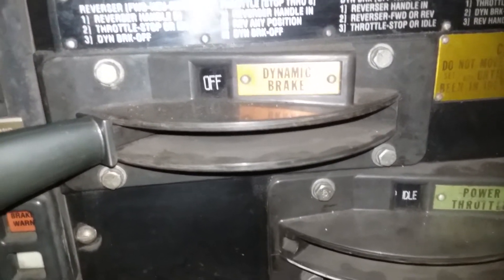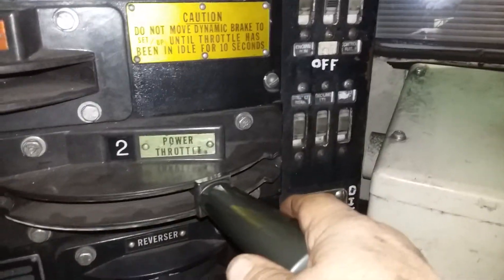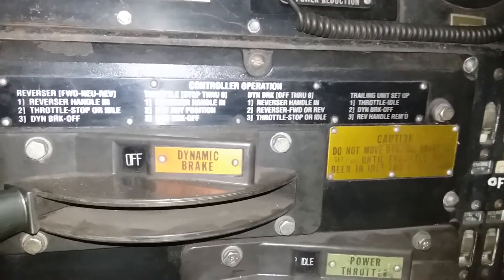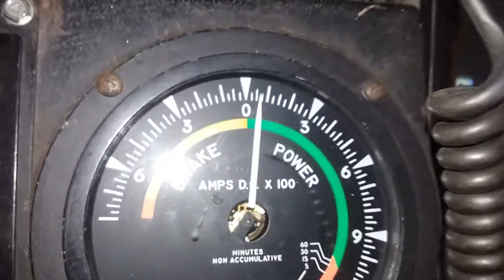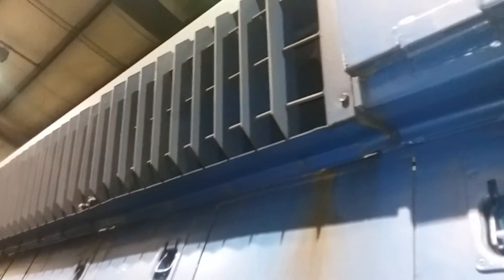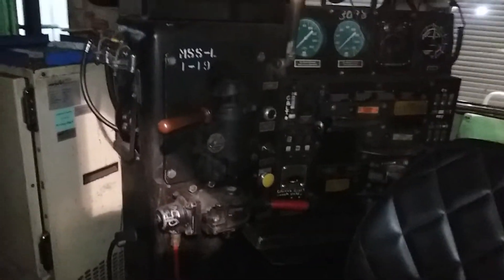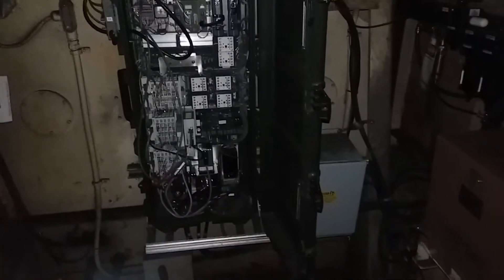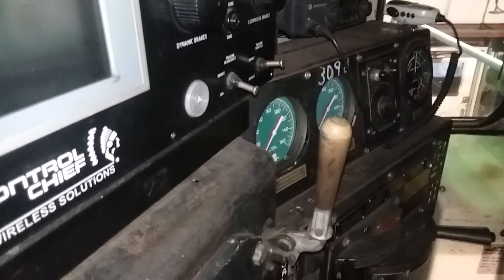Dynamic brake controls emd sd 40-2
Maximum dynamic brake strength is obtained between 19 and 23 MPH, depending on traction motor gear ratio. Below 5 MPH dynamic braking is not very effective. Remember this is for our old DC units. AC units from what I'm told by those
who have run them, have better dynamic braking at lower speeds.